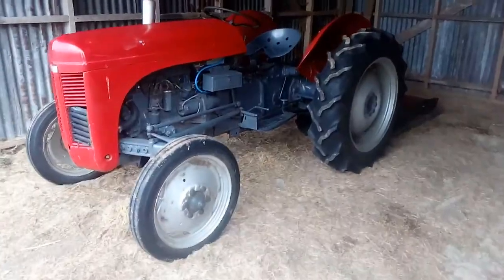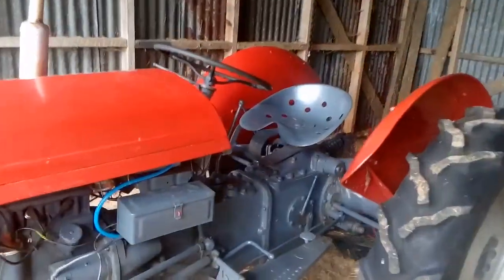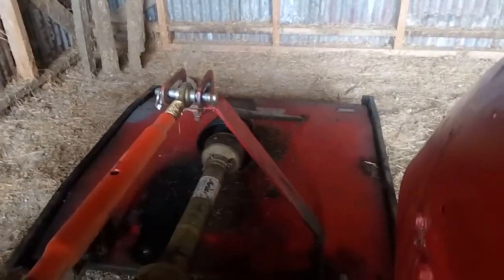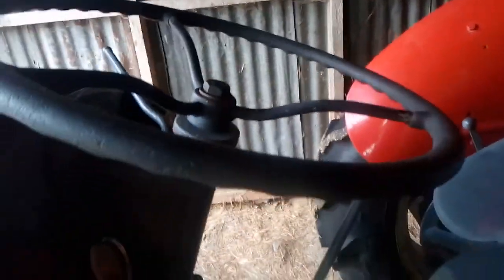Te28 start up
About to do toping